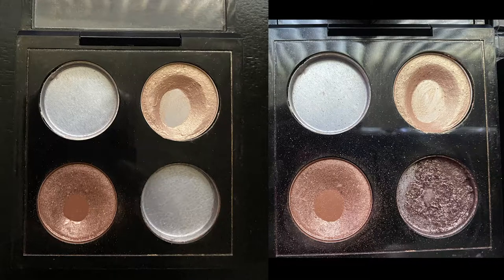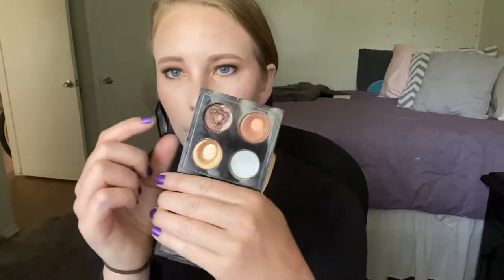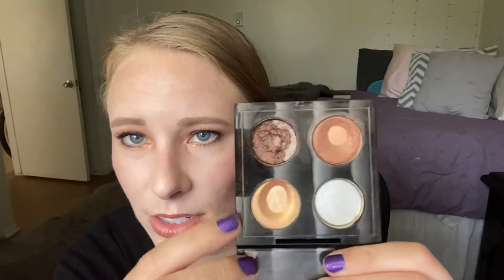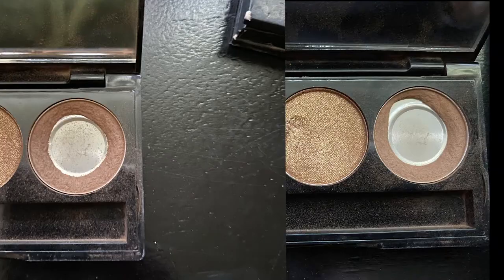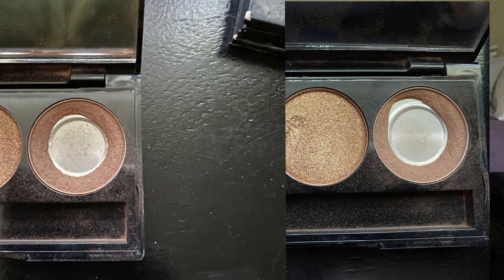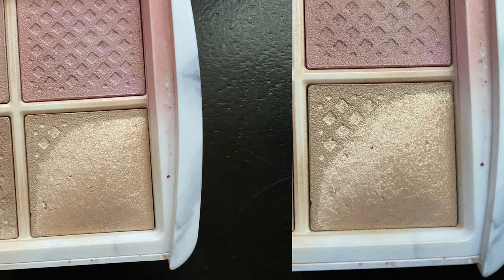Pan That Palette || MAC Quad || Hourglass Face Palette || + 2 More Palettes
Hey Everyone! Here is another update for my Pan That Palette series!